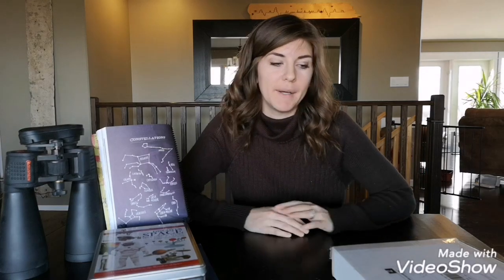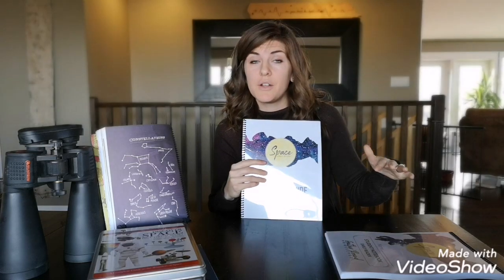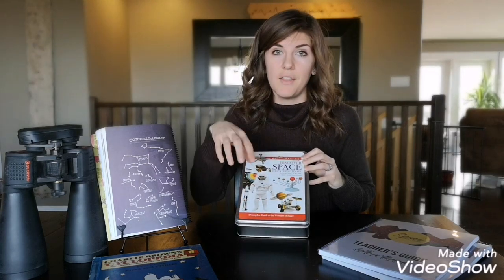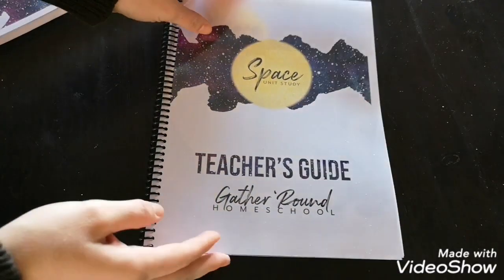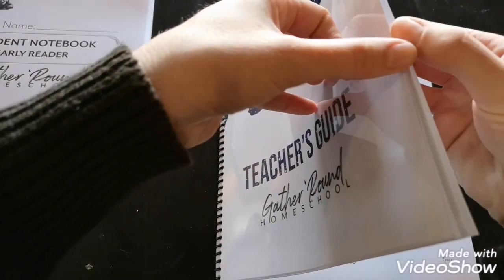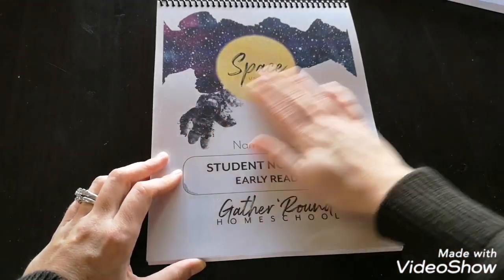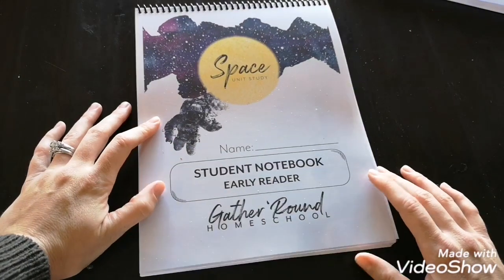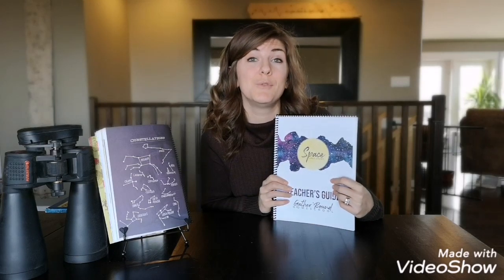Gather Round Space: Peek & Prep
Get excited with me abort this new Gather Round Homeschool Unit as we dive in for a month of Space!

*I am not sponsored Rebecca Spooner, Homeschool On or Gather Round Homeschool*... Just a homeschool Mom excited about the style and heart behind this new curriculum ❤️

Other links :
Star Gazing App